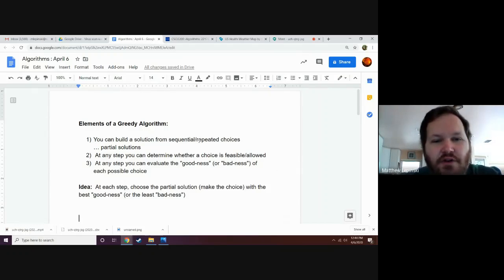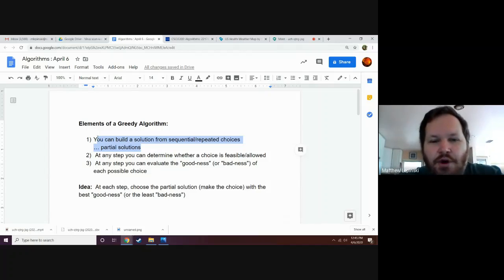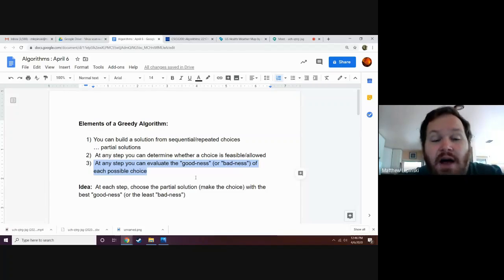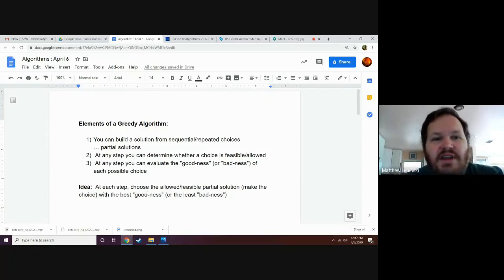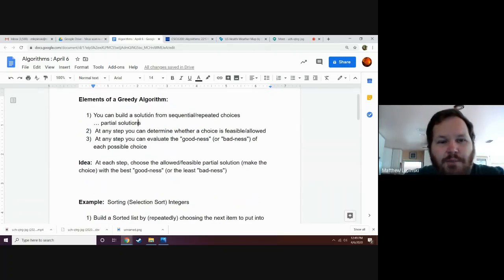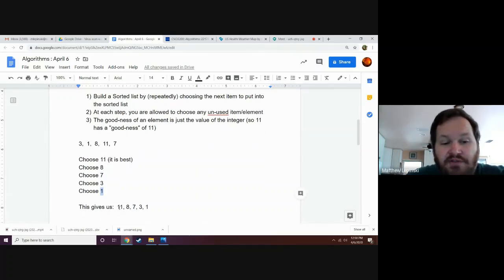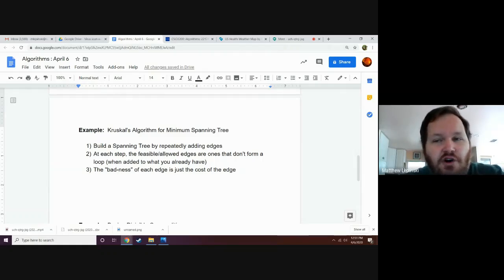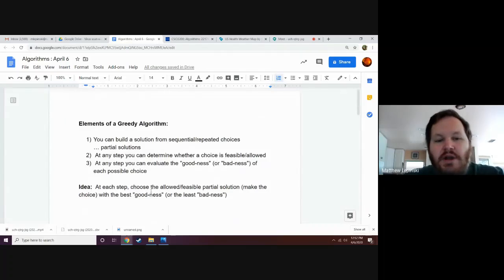Overview of Greedy Algorithms : April 6 Live Session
This provides a high-level overview of the Greedy approach to designing algorithms.